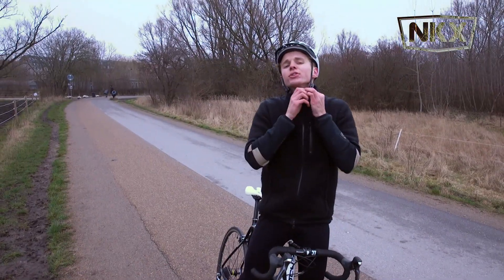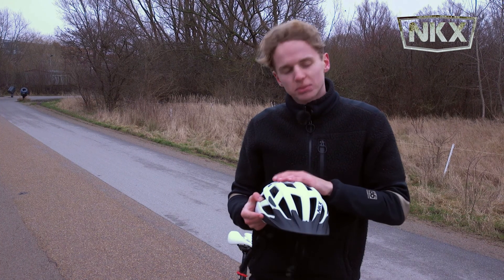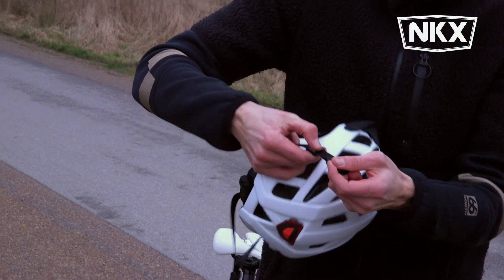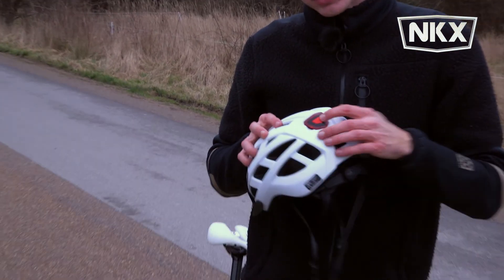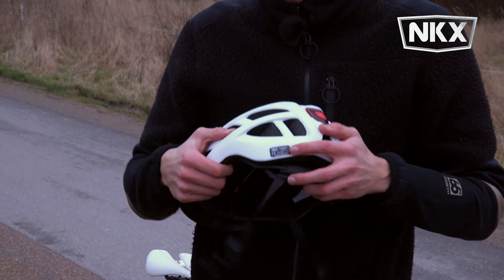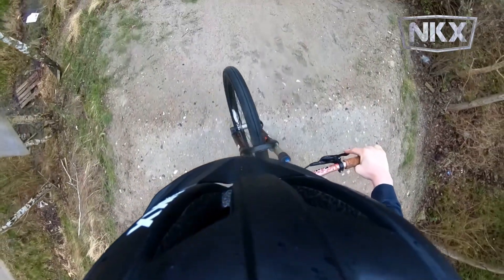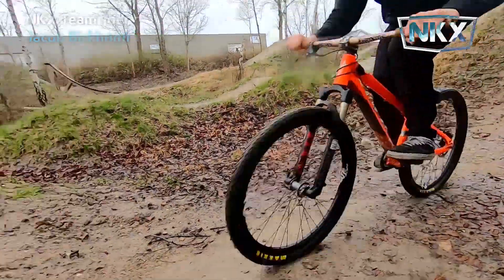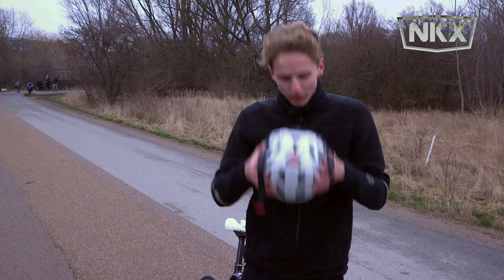NKX City LED Bike Helmet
With a total of 19 ventilation holes, the NKX City bike helmet gives you all the ventilation you need on a hot summer day. In winter it is easy to adjust the inner helmet size, so you can have a helmet cap on under the bicycle helmet. The city helmet is not only made in a stylish and beautiful design, it is also safe to wear and protects you in case of accident. At the rear of the helmet is a lamp for extra safety in the dark. Please note that this lamp may need to be supplemented with a fixed rear lamp if required by laws in your country. The cool bike helmet from NKX is designed for everyday use. The helmet is equipped with a fixed swivel system so you can easily adjust and resize the helmet. The urn mechanism in the neck strap adjusts the helmet's inner circumference ensuring a good fit.